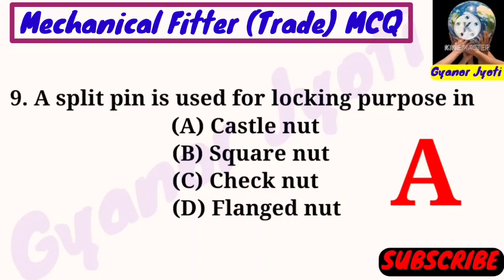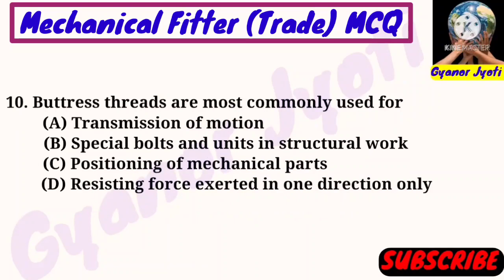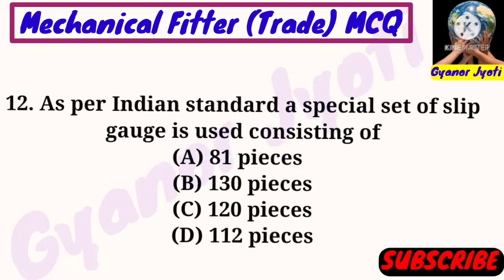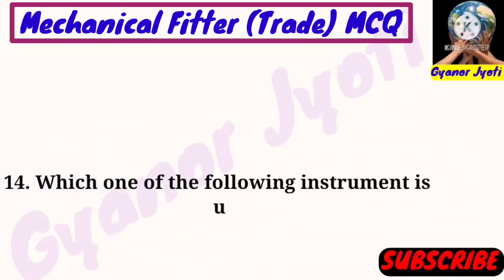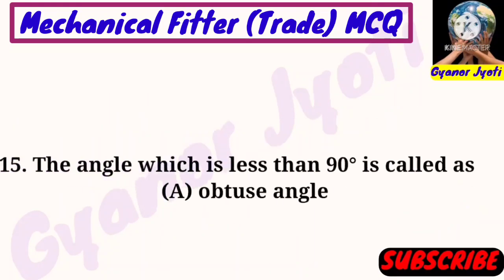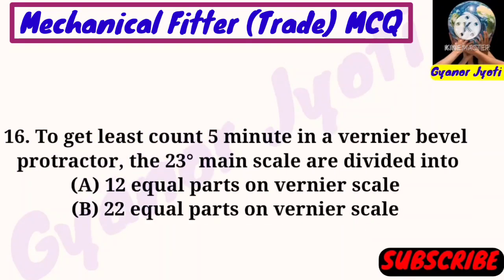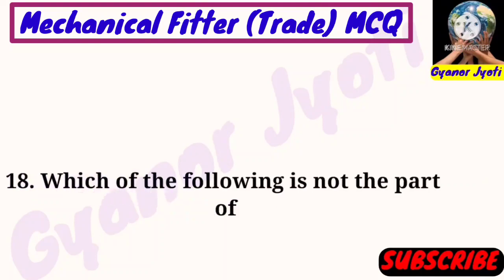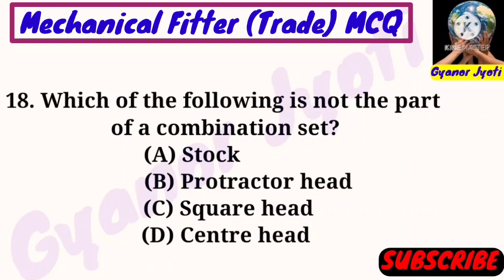Mechanical Fitter Previous Exam Questions || Important for Assam Duliajan OIL Exam Questions 2022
About This Video :  In this video, I've given top
 20 Multiple Choice Quiz Question Answer about
 Previous Mechanical Fitter Exams Questions and Important For All Technically Exams...

Electrical  Previous Exams Questions Part-02...

Diesel Mechanic Previous Exams Questions Part-01...

APSC Prelims Exam Questions Part- 02

APSC Prelims Exam Questions Part- 01

Assam GK.

About My Channel: This is an educational channel and I upload General Knowledge Question Answer Video in this channel on Indian History, Science, Indian Geography, World History, Assam General Knowledge, World Geography, Sports, Awards and Honour, Indian Polity and Constitution, and also Interesting General Knowledge Question Answer Video in English for all Competitive and Govt. Service exams like BANK, PNRD, Agriculture, Irrigation, Sericulture, Assam Police, Assam Police AB/ UB, Assam Veterinary Dept., Assam Handloom and Textile, APSC, SSC, SSC CGL, LIC, Post Office, UPSC, Indian Railway etc.

মোৰ আগৰ ভিডিঅ’ চাবৰ বাবে তলৰ লিংকত
Click কৰক